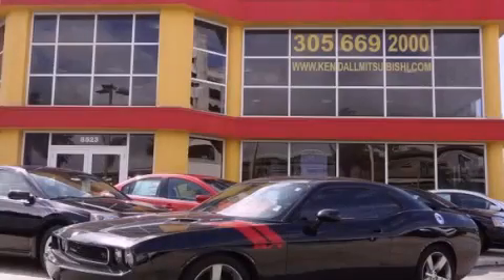2010 Dodge Challenger Miami FL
Year : 2010
 Make : Dodge
 Model : Challenger
 Engine : hemi vvt v8
 Trans . : manual 6 speed
 Exterior : black
 Miles : 9,582
 Interior : black

 Lehman Mazda

 2010 Dodge Challenger Miami FL